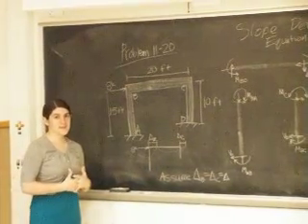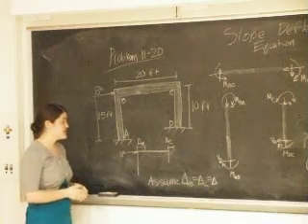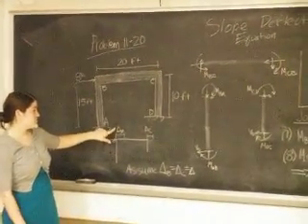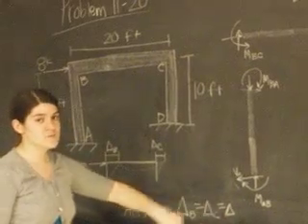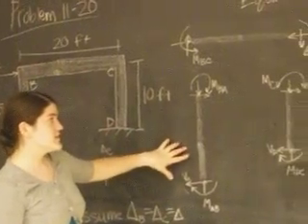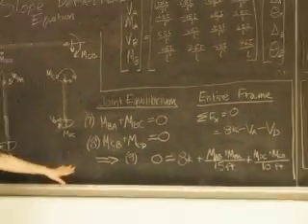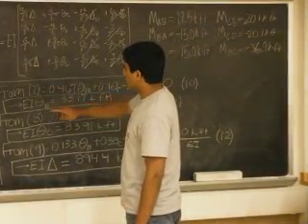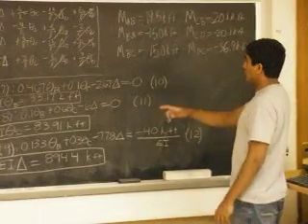Slope-deflection: Problem 11-20 (Group 36)